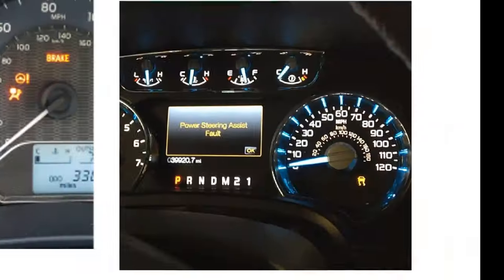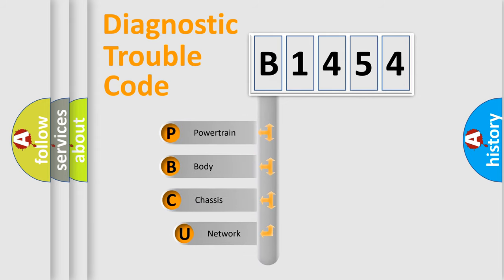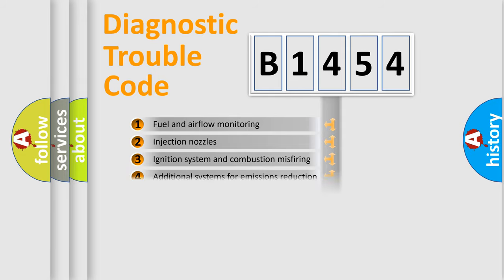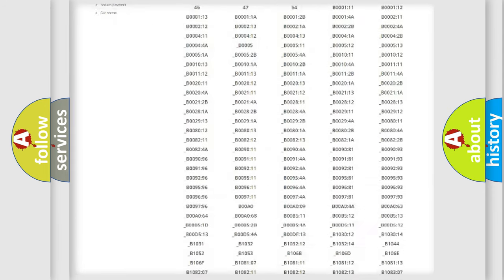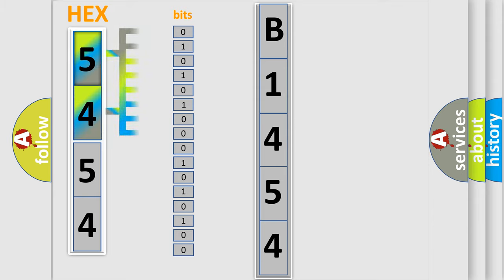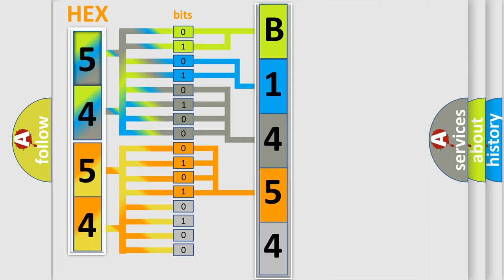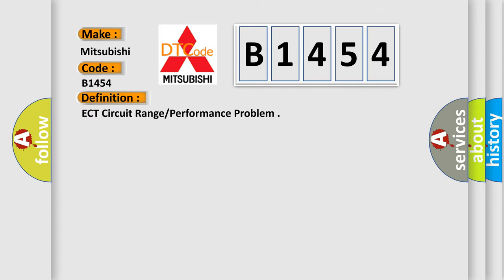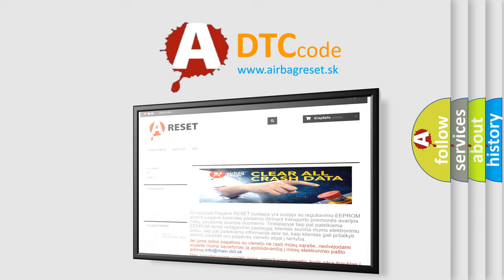DTC Mitsubishi B1454 Short Explanation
Contents:
0:21 Basic DTC analysis according to OBD2 protocol standard.
1:48 Insight into programming
2:58 A diagnostically understandable description of the Diagnostic Trouble Code
3:05 Basic error definition

Make:
Mitsubishi
Code:
B1454
Definition:
ECT Circuit Range or Performance Problem
Cause: